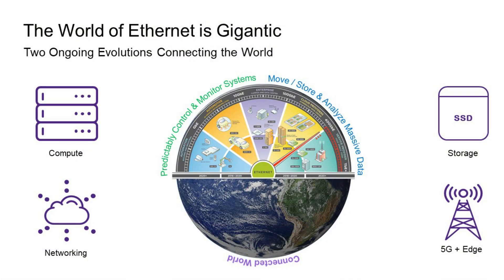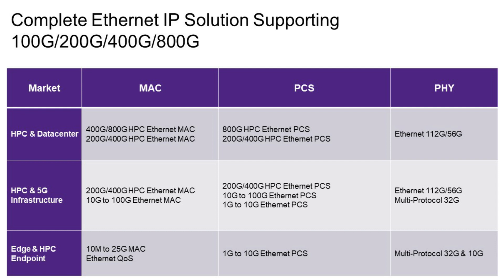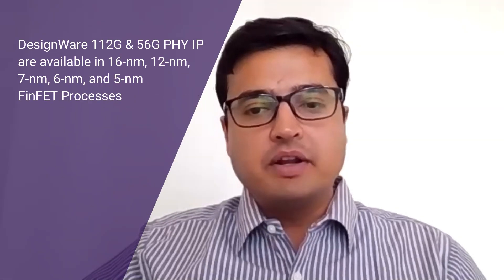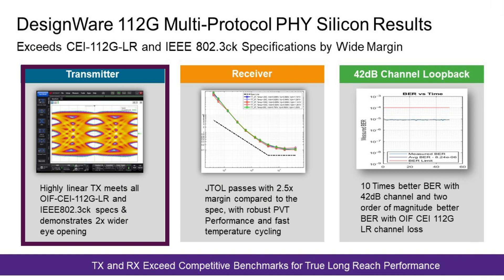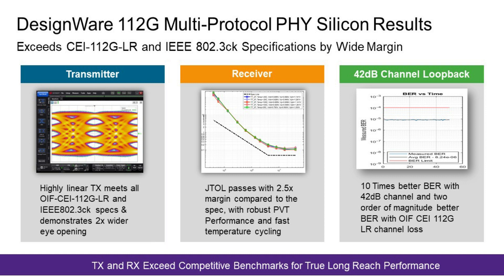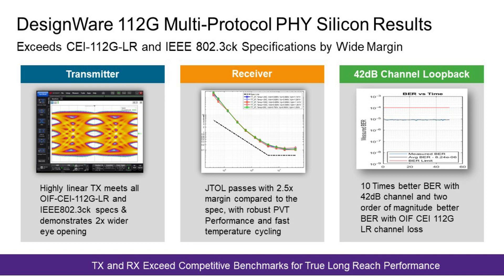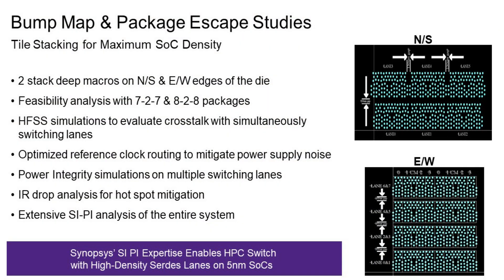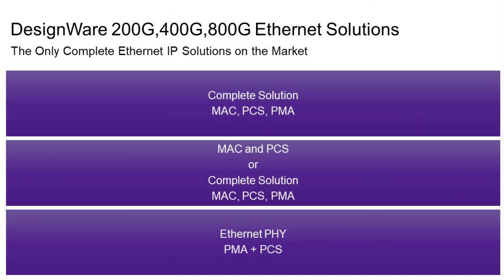Product Update: Complete DesignWare 400G/800G Ethernet IP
In this video product experts describe how designers can maximize the performance of their high-performance computing, AI and networking SoCs with Synopsys' complete DesignWare Ethernet 400G/800G IP solution, including MAC, PCS and PHY.